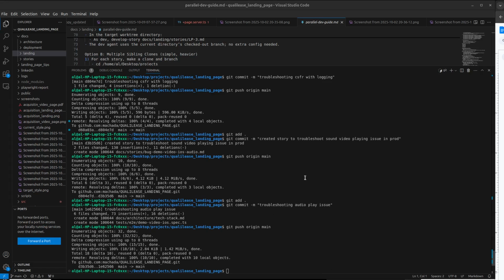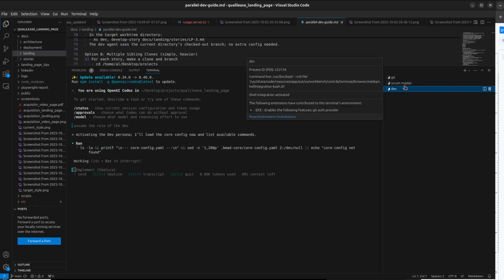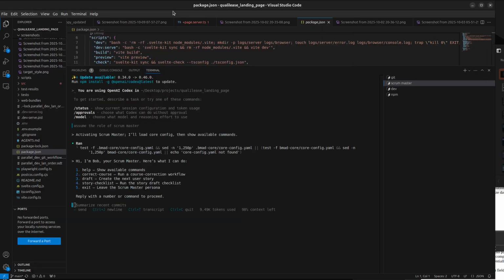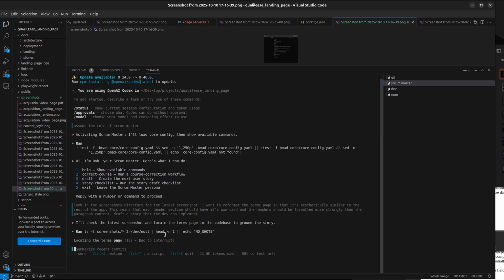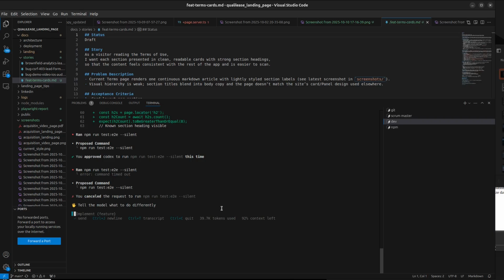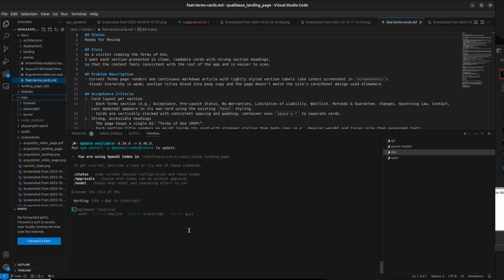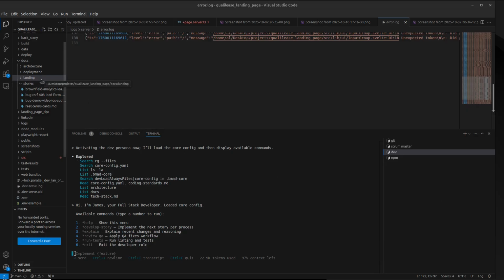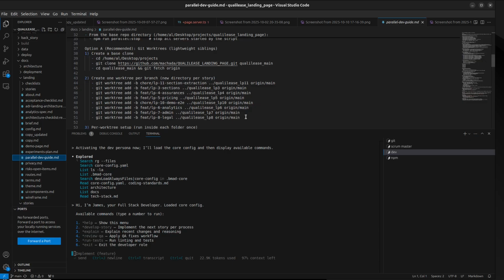7 Vibe Coding Hacks That Supercharged My BMAD Workflow in Codex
Discover the power of Vibe Coding — my AI-assisted dev workflow that combines the BMAD method and Codex for ultimate flow state coding.

In this video, I’ll share the 7 Vibe Coding hacks that completely transformed how I use Codex inside VS Code. These tips help you manage context, organize your environment, and keep the AI focused like a true teammate — not just a tool.

🔹 What You’ll Learn:
 Intro — What is Vibe Coding?
The secret “Assume the Role” BMAD trigger
Labeling VS Code terminals by role (dev, scrum master)
Restarting context between user stories
Logging browser + server output persistently
Using screenshots for UI/UX troubleshooting
Generating persistent text docs for iteration
Why parallel dev on one machine breaks the vibe

💡 Tools & Concepts:
- Vibe Coding Workflow
- BMAD Method
- OpenAI Codex

If you’re experimenting with AI coding, this is how you turn chaos into clarity. Learn to *vibe* with your agent — not fight it.